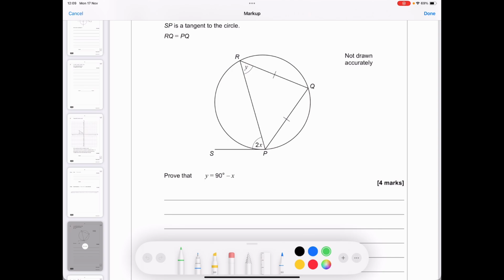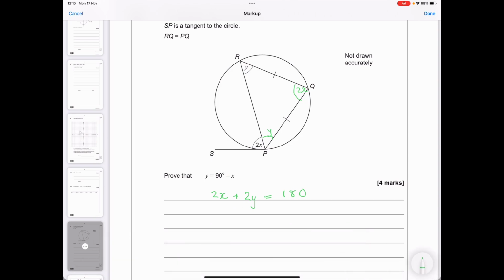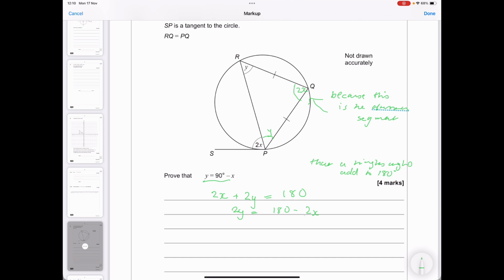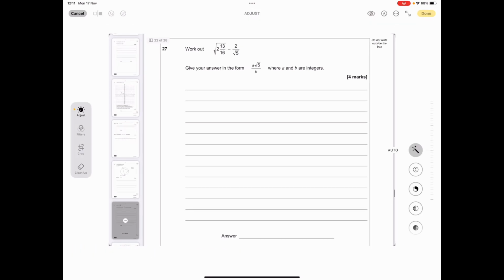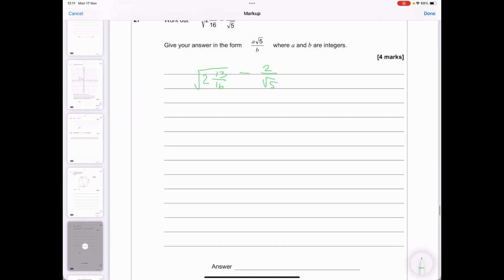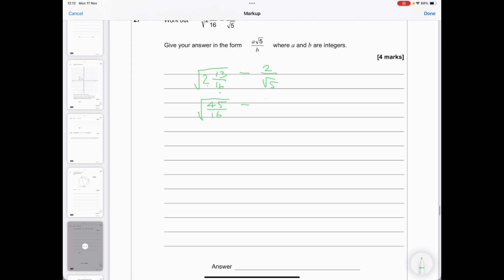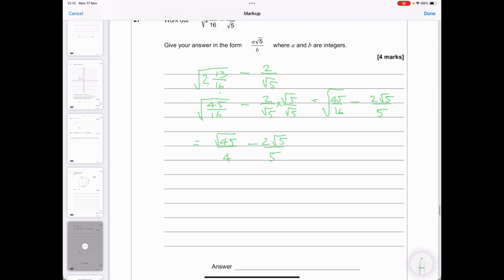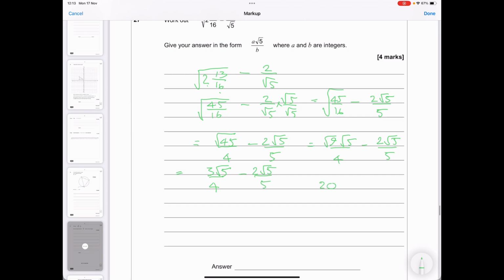AQA GCSE higher maths non calc 1 Nov 2022 Q26,27